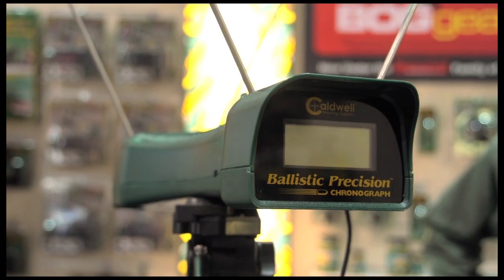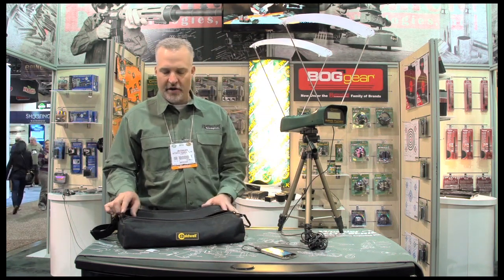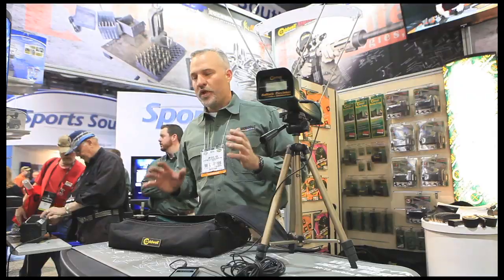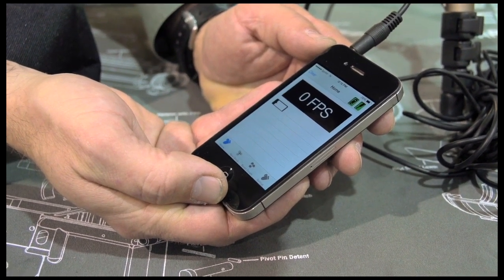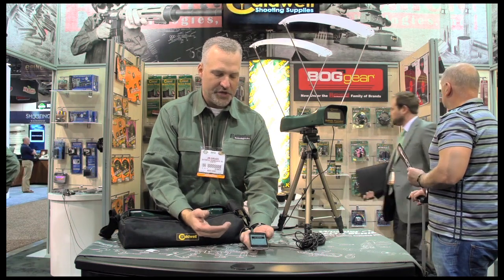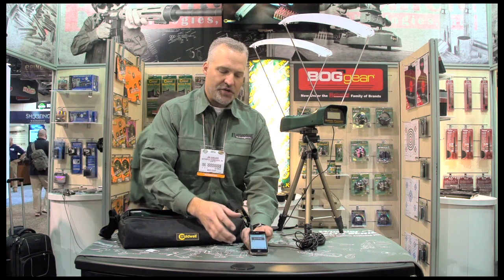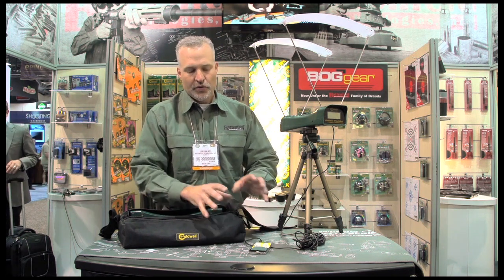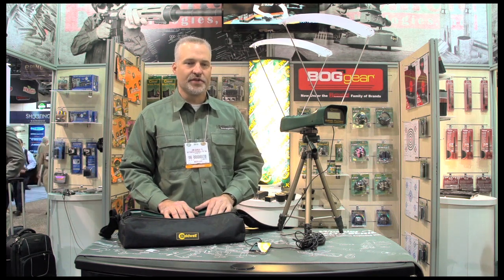Caldwell Ballistic Precision Chronograph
Caldwell Ballistic Precision Chronograph: watch this video featuring products available on The Sportsmans Guide.